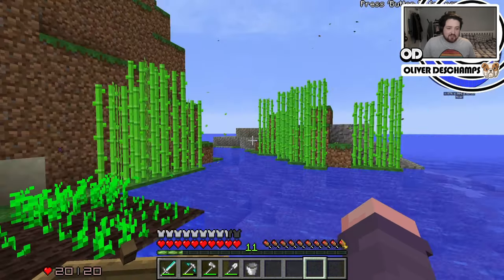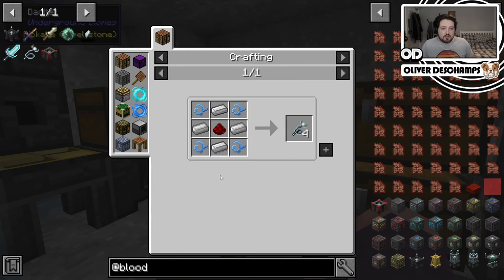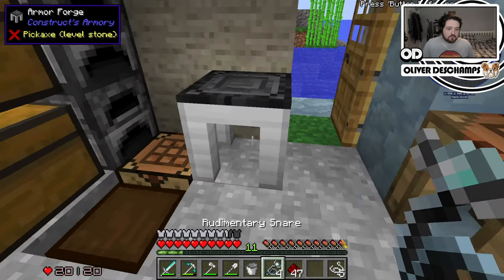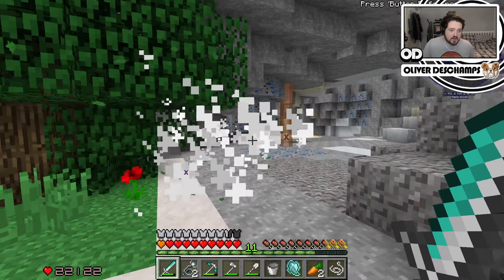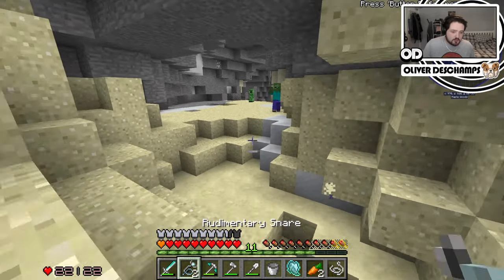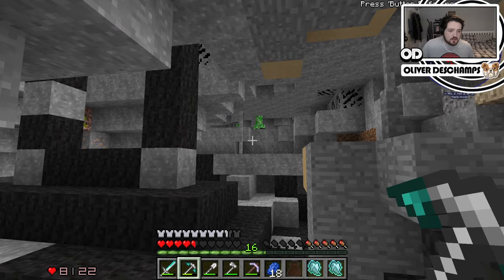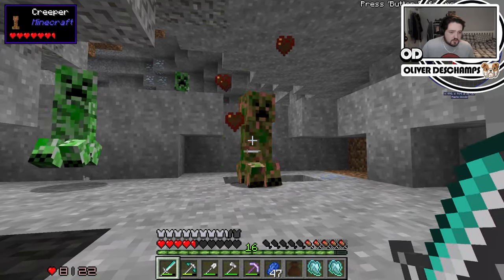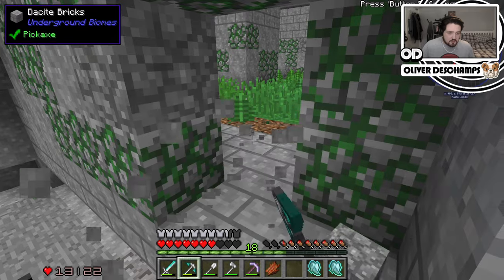Starting Blood Magic! - INSANE CRAFT EP4